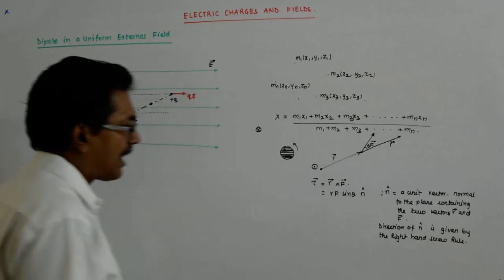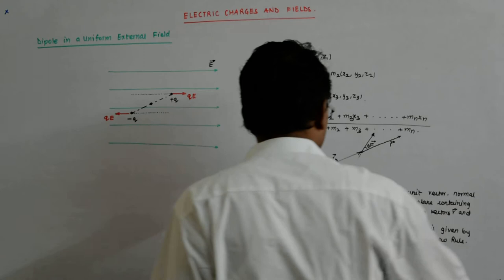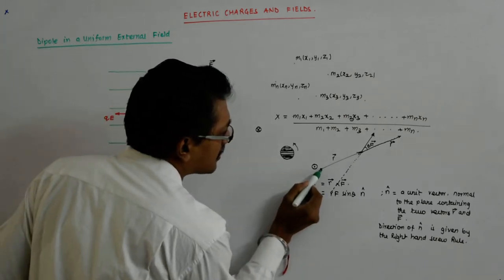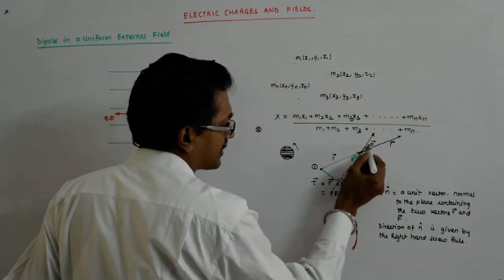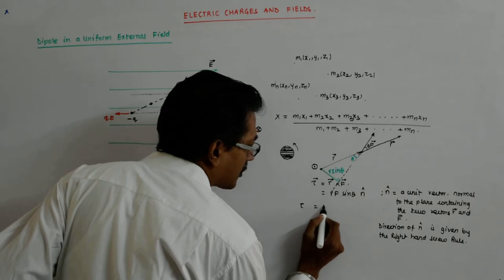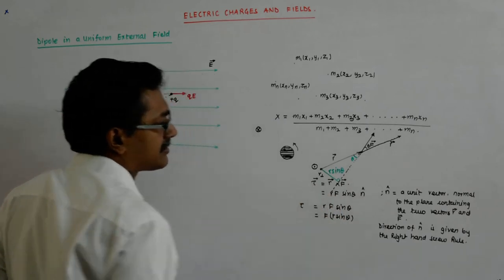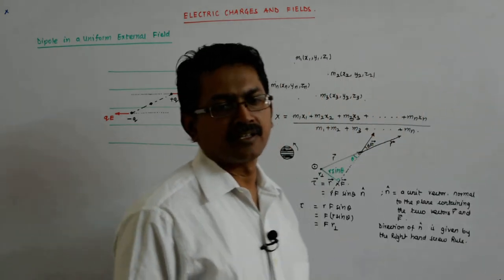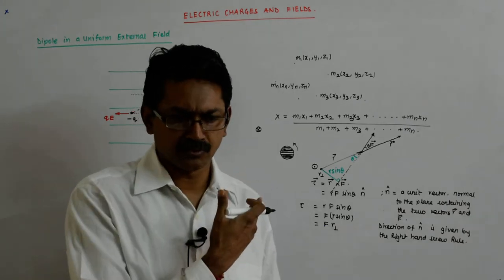Electric Charges and Fields 36 | Class 12